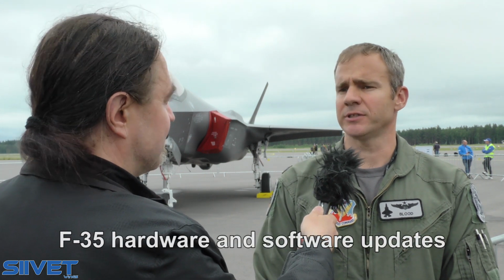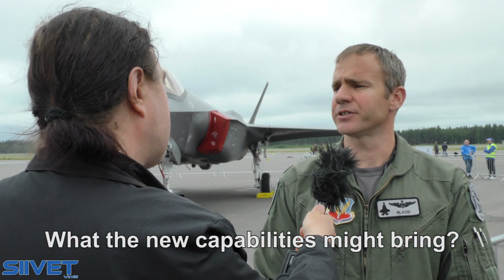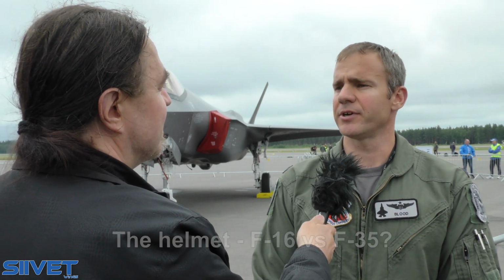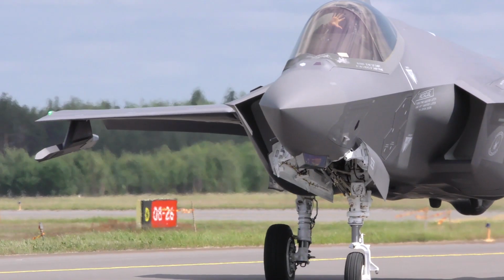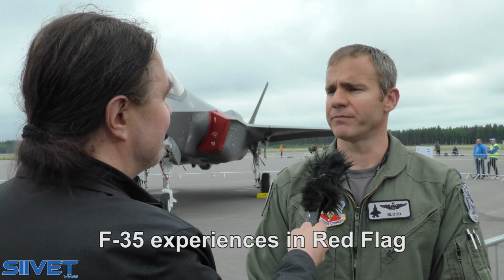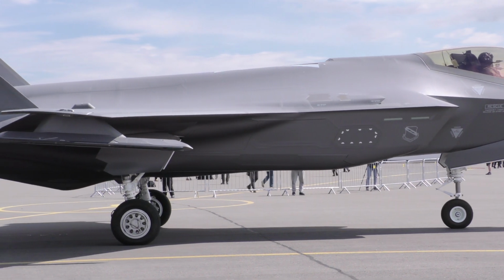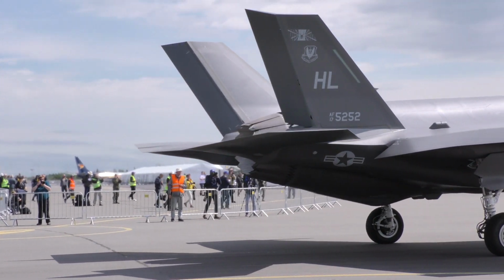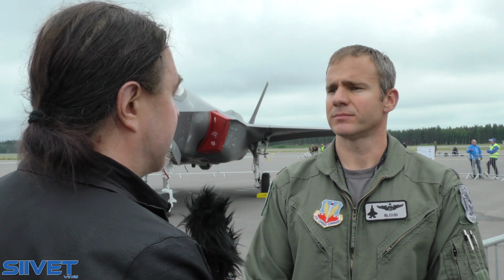F-35 Interview With Lt. Col. Christopher Eberth - 388th Fighter Wing Operations Group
Interview with Lt. Col. Christopher Eberth - Deputy commander of 388th Fighter Wing Operations Group.
F-35 Media Briefing at Turku, Finland, 2019.

F-35 Manufacturer's data:

The 5th generaton F-35 Lightning II integrates advanced stealth technology into a highly agile, supersonic aircraf that provides the pilot with unprecedented situatonal awareness and unmatched lethality and survivability.

F-35A
Length 51.4 f / 15.7 m
Speed Mach 1.6
Wingspan 35 f / 10.7 m
Wing area 460 f2 / 42.7 m2
Combat radius (internal fuel) +590 n.mi / 1,093 km
Range (internal fuel) +1,200 n.mi / 2,200 km
Internal fuel capacity 18,250 lb / 8,278 kg
Max g-ratng 9.0
Weapons payload 18,000 lb / 8,160 kg
Propulsion F135-PW-100
Thrust* 40,000 lb Max / 25,000 lb Mil
*Maximum Power (Max) = with aferburner
Military Power (Mil) = without aferburner

The three F-35 variants have similar performance characteristics, and are mainly distinguished by their different basing requirements. As a result, the F-35B and F-35C variants have unique ways to take off and land.
The variation between models allows military forces to achieve service-specific mission capability, while still taking advantage the economies of scale that result from the parts and processes that are common to all three variants. All three variants are supersonic, low observable stealth fighters that all have the same advanced avionics required to execute multirole missions and the support of the F-35 sustainment technologies.

HX-hanke - HX Program – new fighters for Finland by 2025

The planned service life of Hornets, Finland's current fighters, will end by 2030. The HX Program was set up to replace the current fleet with new fighters.
Fighters are a significant part of Finland’s defence capability
The primary purpose of Finland’s defence capability is to establish deterrence against the use of military force and the threat of its use, as well as to repel attacks on Finland. To perform this task, Finland needs fighters. They are an essential part of the air defence system and Defence Forces’ capability in engaging land- and sea-based targets. The fighter fleet’s capabilities also supplement the Defence Forces’ intelligence, surveillance and command environment.